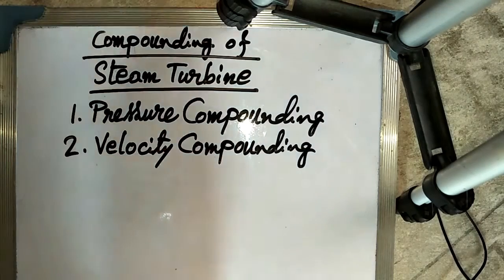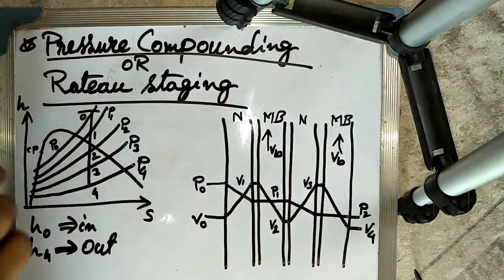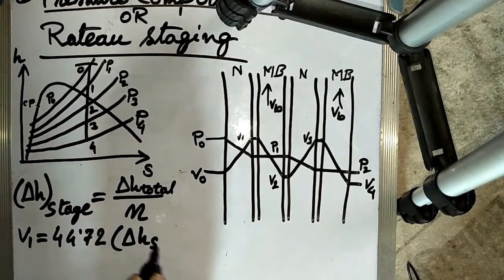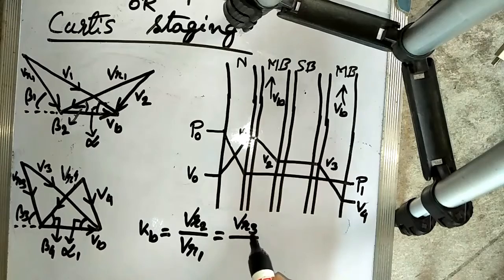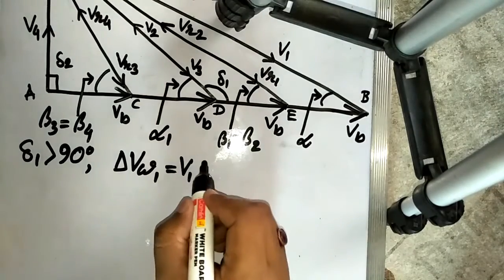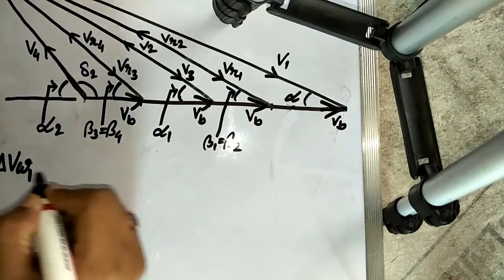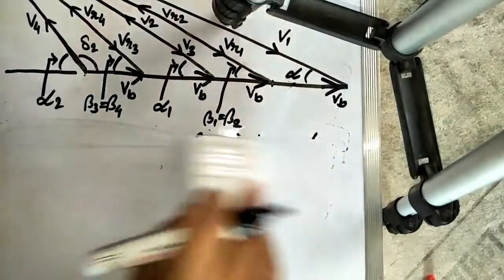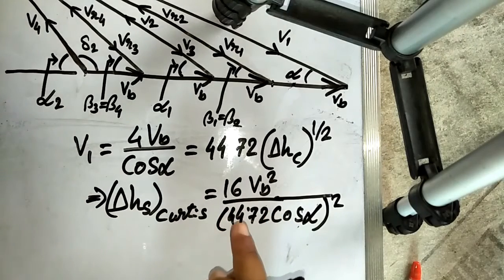STEAM TURBINE LECTURE 4